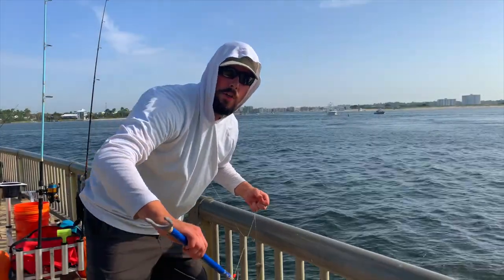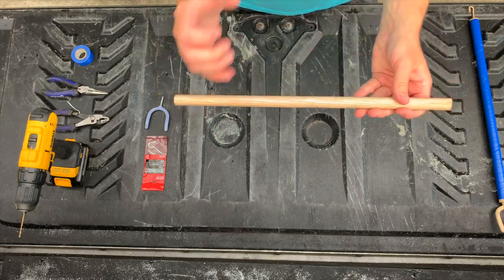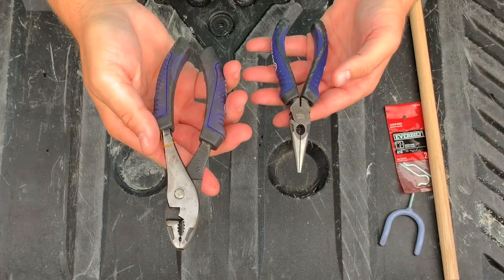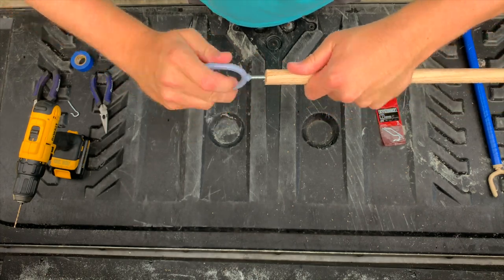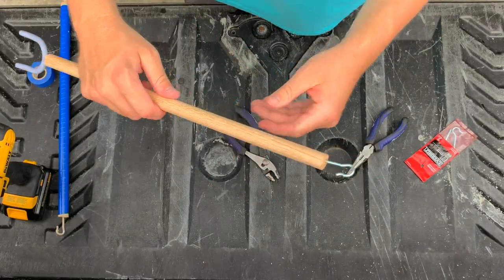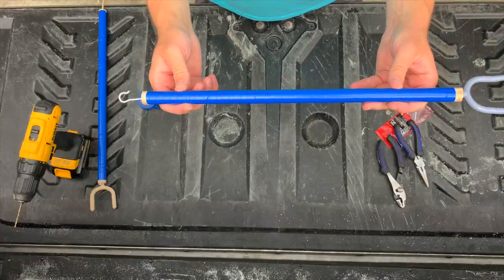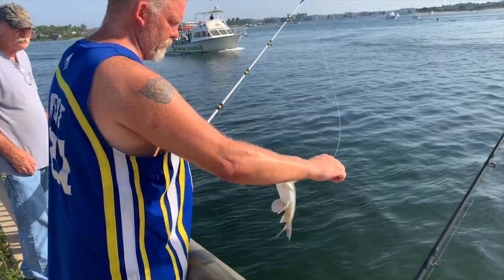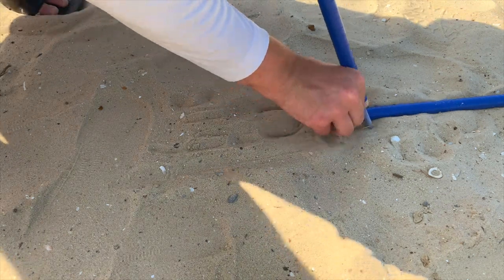DON'T GET STUCK!!! | How to Handle a Stingray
Don't get stuck by catfish and stingrays! In this video I show you how to make a special surf fishing tool for unhooking catfish without having to touch them, and the tool also helps control stingray tails.

EXACT DESIGN SAND FLEA RAKE
EXACT DESIGN SAND SPIKE ROD HOLDER

FISH N MATE SR. CART

ENGEL LIVE BAIT COOLERS
Engel 13 qt
Engel 19 qt
Engel 30 qt

SURF FISHING GEAR
Penn Spinfisher
Penn Battle
Penn Fierce
Okuma Longitude
Penn Squadron
Power Pro Super Slick Braid
Surf Fishing Cart
Sand Flea Rake
Dead Blow Hammer
Fishing Plyers
Waterproof Bag
Elastic Thread